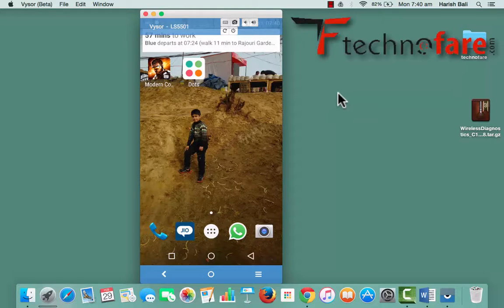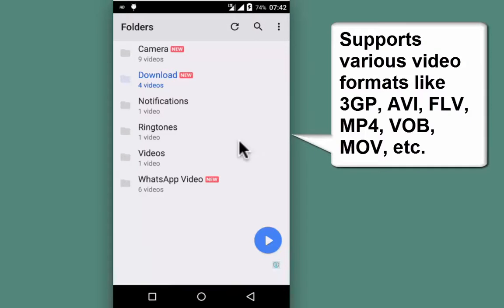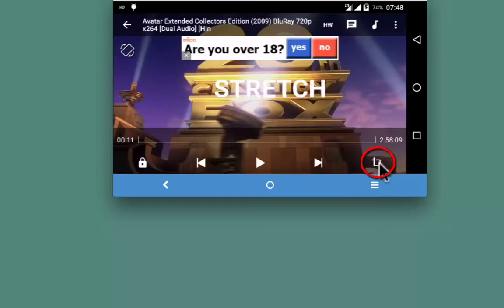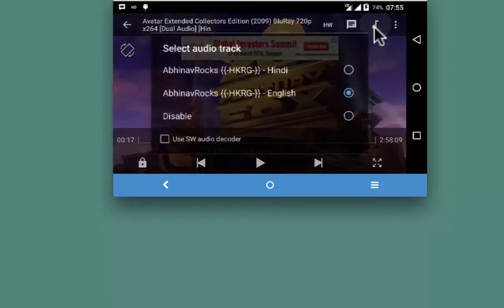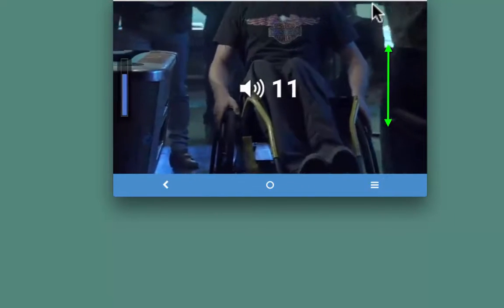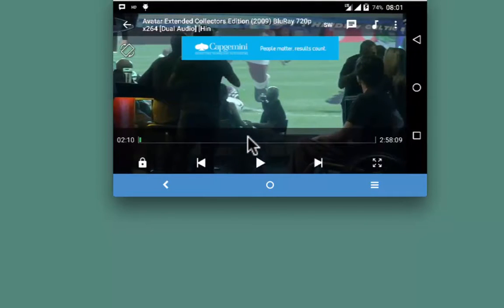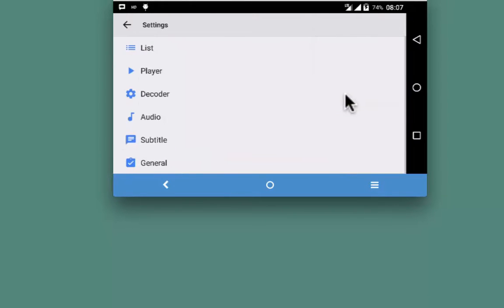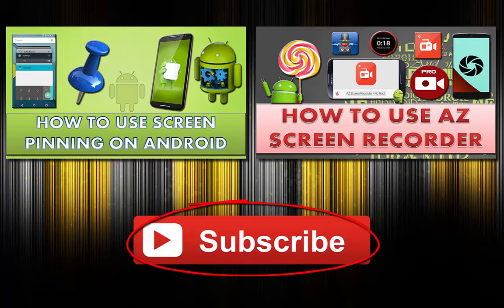MX video player for android, Lovely user interface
After watching this tutorial – You will get good preview of mx video player, more over it will also serve as a step by step guide on how to use mx video player on your android device.

Reason for popularity of mx video player among video enthusiasts is it’s user interface and rich features. Everything is right there on the screen, easy touch and icons are explanatory of the feature.

Top features of mx video player for android demonstrated in this video are:
1. Resume a video from where you last left it
2. Change volume and brightness through swap on device screen.
3. Change software and hardware decoder.
4. Dual audio facility
5. User can view Frame rate per second for videos.
6. It supports almost all major audio and video format

What is your opinion on user interface of MX video player? Do share and put that in comments below.

As always, I love comments, you like the video – put a comment and if you don’t like it mention that as well, so I know improvement is needed.